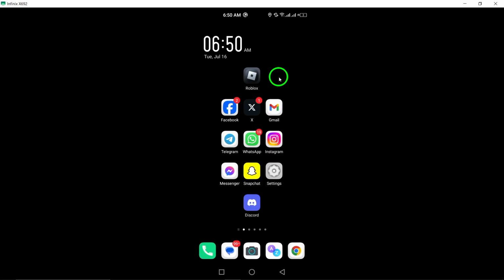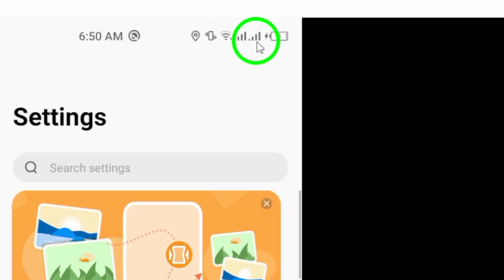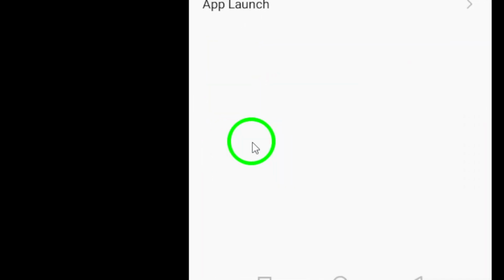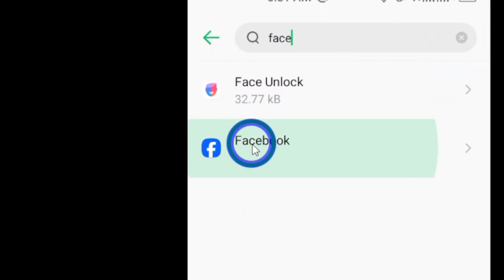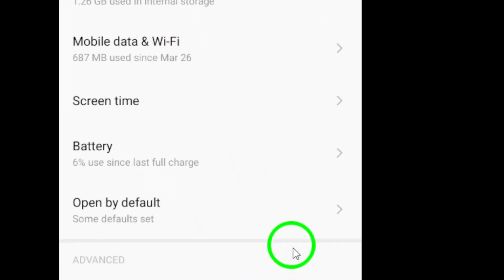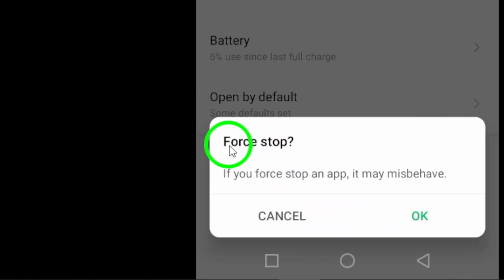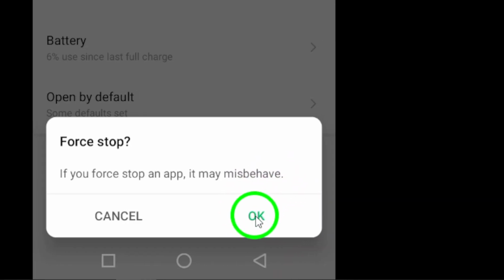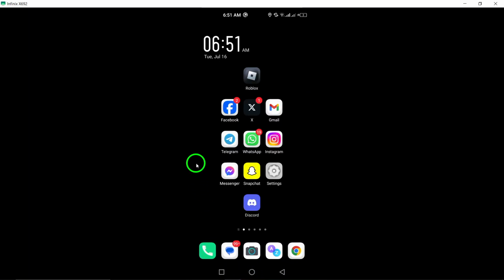How to Force Stop Facebook (Updated)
Learn how to force stop Facebook on your Android device with these simple steps.

1. Go to Settings on your device.
2. Find "Apps" and open it.
3. Locate Facebook and tap on it.
4. Tap "Force stop" at the bottom right.
5. Confirm the action by tapping "Ok".

Say goodbye to Facebook running in the background and save your device's battery life with this easy tutorial.